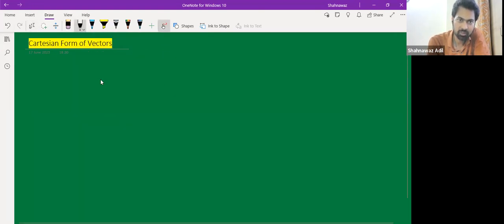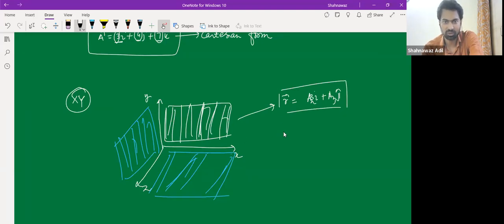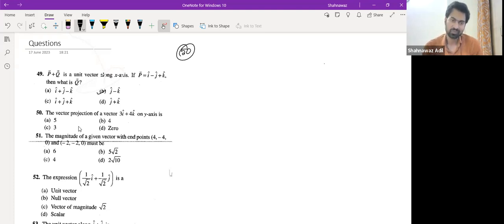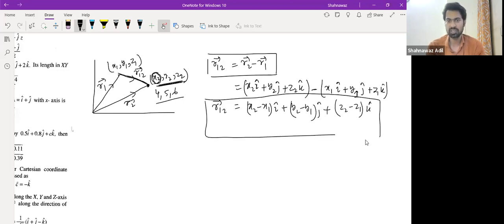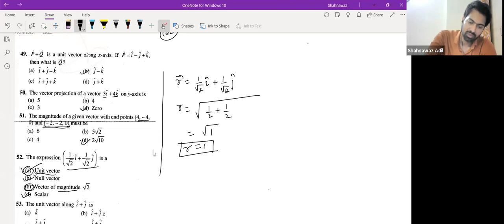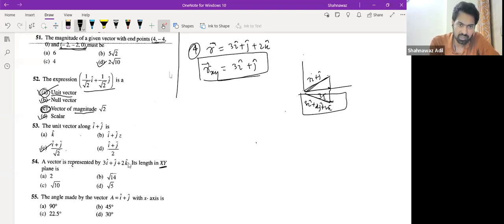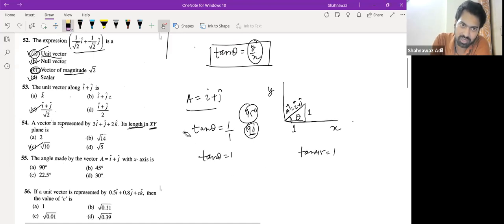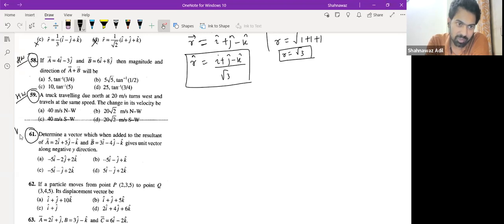Learnivio | Physics Lect 11th JEE 18-06-2023